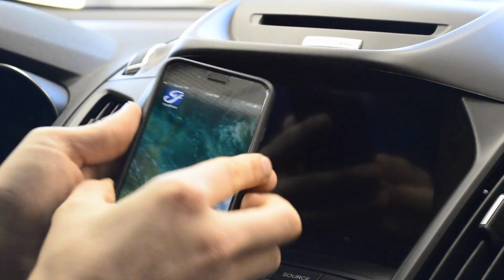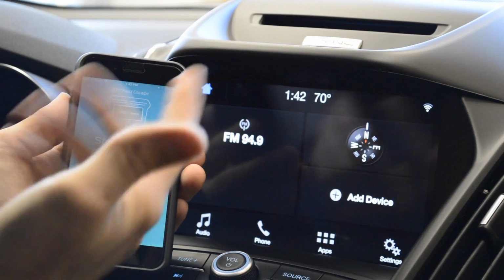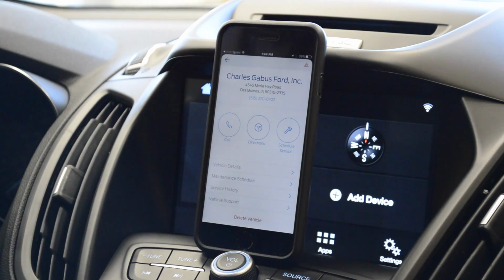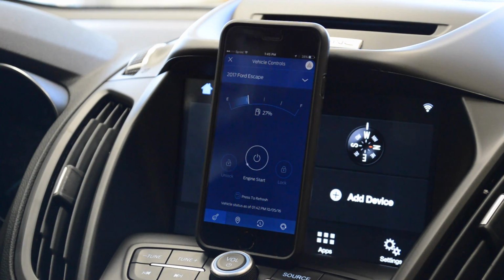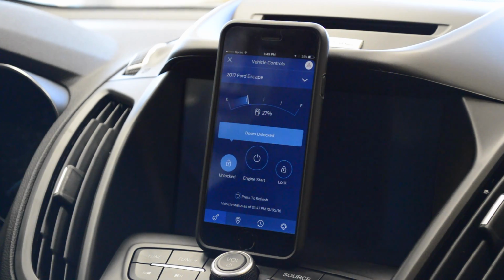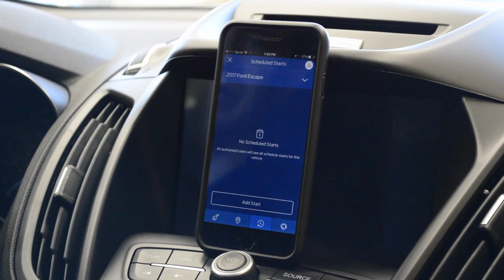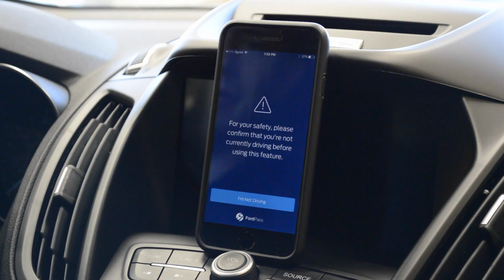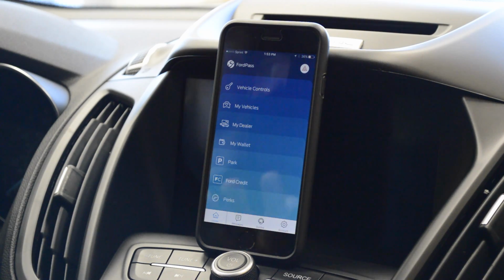Getting started with Ford Pass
Ford Pass is an amazing app from Ford that allows you to remote start, lock/unlock, check status of vehicle, and many more cutting edge features right from your smart device. After a simple 3 step process, you are ready to take full advantage of these features at no additional cost, if your vehicle comes equipped with the Sync Connect module.

Currently available on:
2017 Ford Escape
• Standard on the Escape Titanium
• Included in the SE Technology Package (201A)
2017 Ford Fusion and Fusion Hybrid
• Standard on the Fusion Platinum and Platinum Hybrid
• Included when the Driver-Assist Package (90A) is ordered for 202A (SE), 300A (Titanium), 401A (V6 Sport), 602A (SE Hybrid), and 700A (Titanium Hybrid)
2017 Ford F-150
• Standard on King Ranch, Platinum and Limited
• Included for 502A (Lariat Luxury) and 802A (Raptor Luxury)
• Optional on 301A (XLT Mid) and 302A
(XLT Luxury); not available with Regular Cab
• Optional on 500A (Lariat Base) and 501A (Lariat Mid)
• Optional on 801A (Raptor Mid)